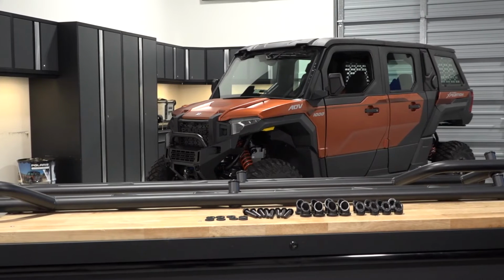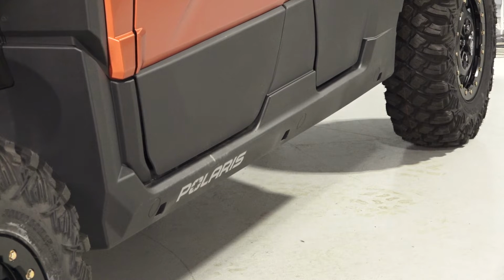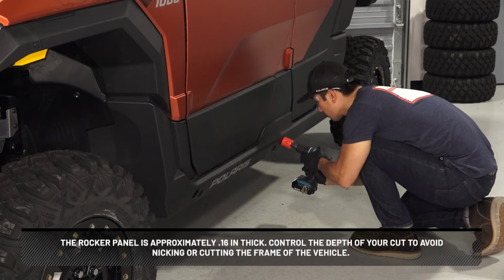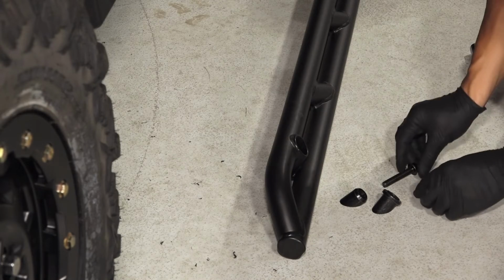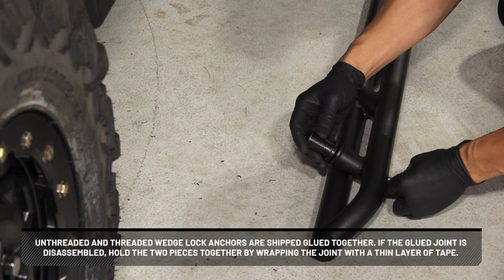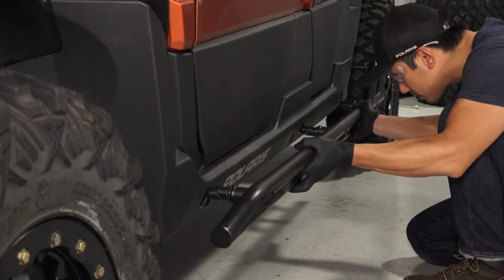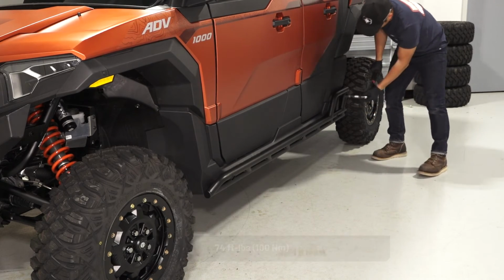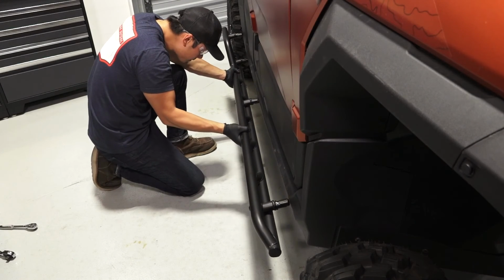2024+ Polaris XPEDITION XP/ADV | Rock Slider Kit Installation | Polaris Off Road Vehicles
In this video, we will cover the rock slider kit installation process on a Polaris XPEDITION XP/ADV.

Always moving, forever searching, never at rest. Our passion for the outdoors unites us, creating a bond that goes beyond the mechanical. Our off road vehicles take you where others can’t – from the remote hunting stand covered in snow and brush to the race track in the desert sun and anywhere in between.